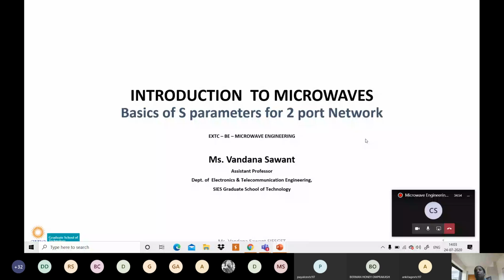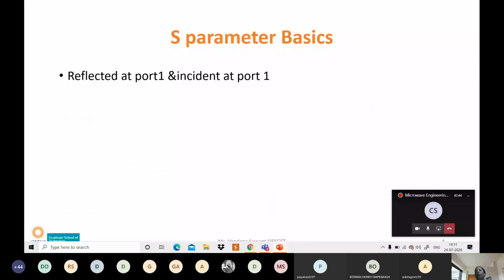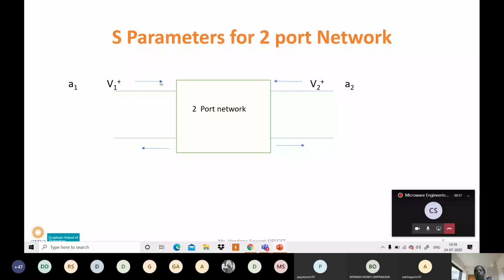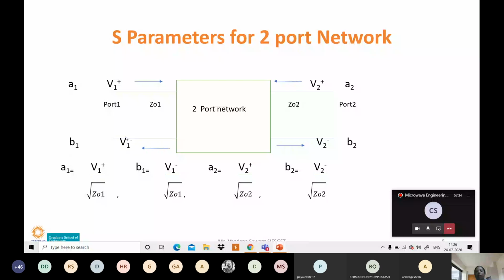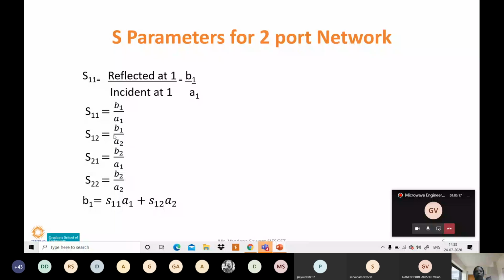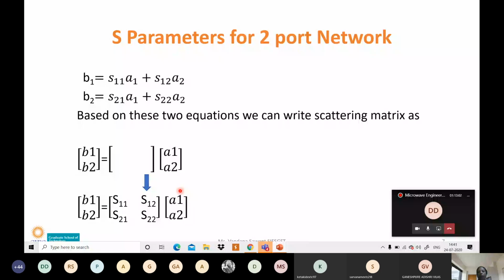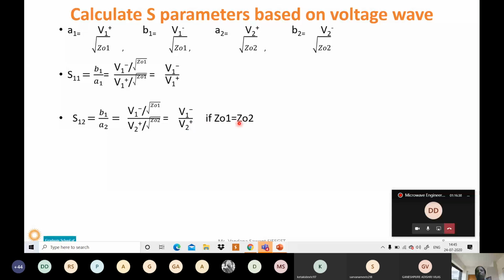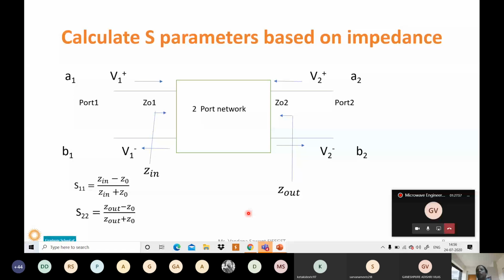Microwave Engineering Lecture 4